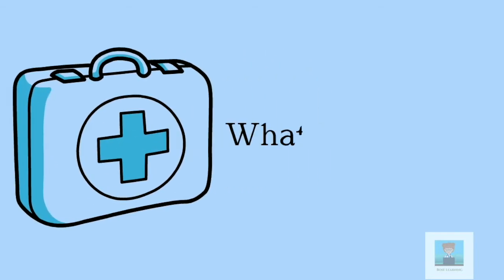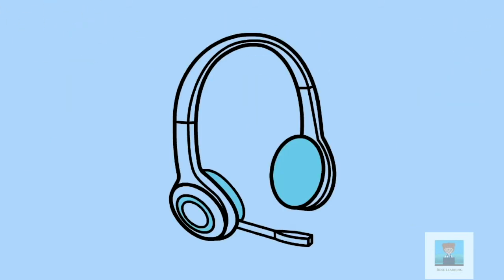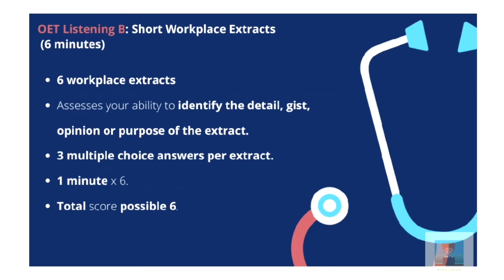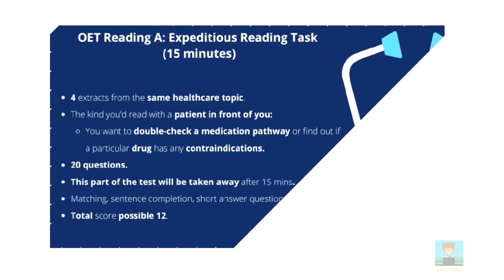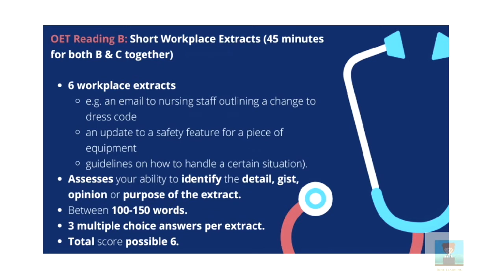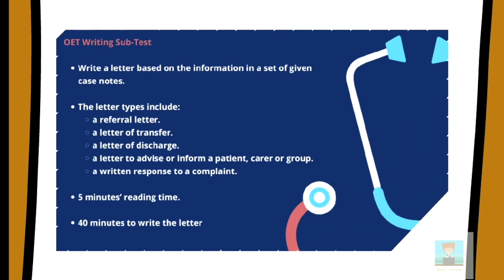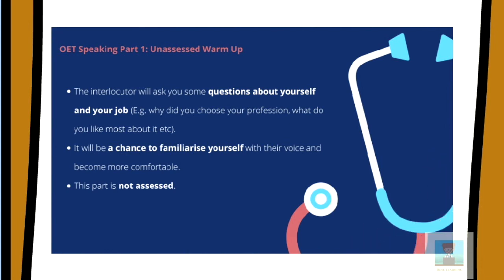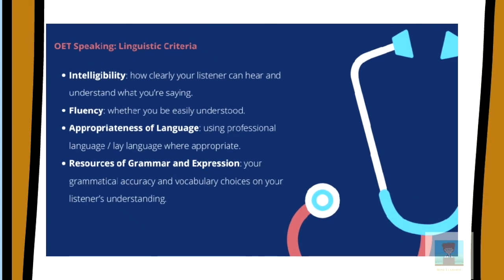What is the OET? And is it easier than IELTS?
What is the OET?  Is it easier than the IELTS?  Find out everything you need to know about the Occupational English Test in this video!

Want to know even more?  Why not download our on-demand video courses on Udemy.  By clicking on the link below, you'll even get yourself a discount.

Created on Canva and Video Scribe and additional pictures from Freepix